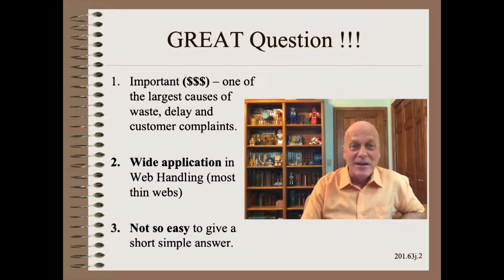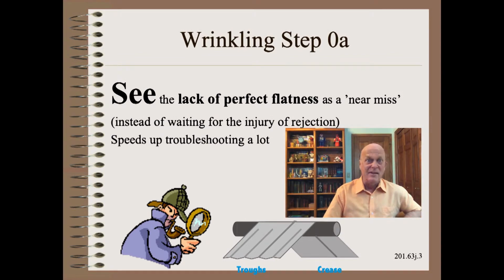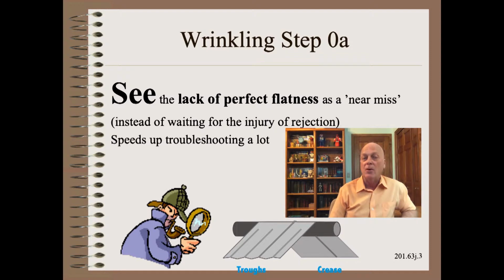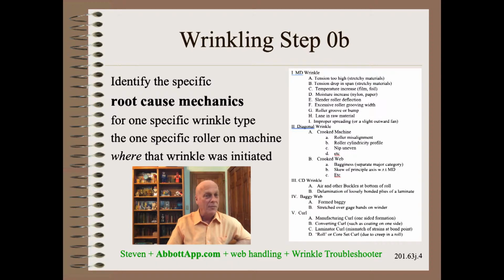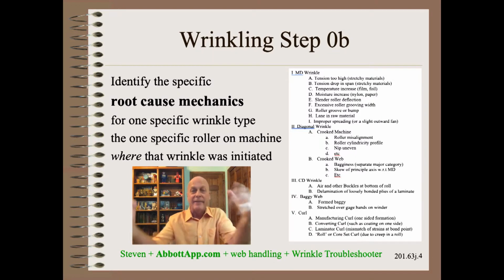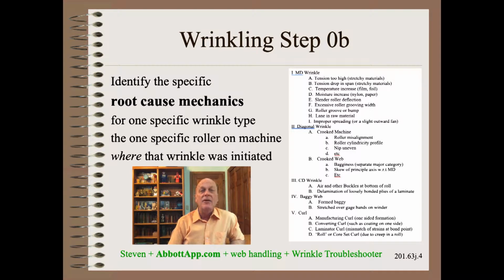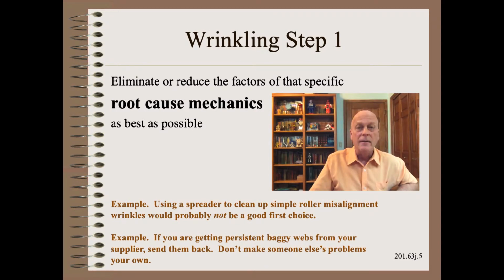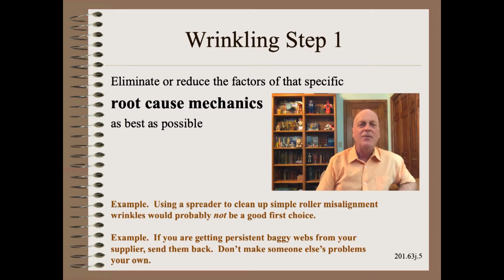Web20163j - Question - What to do about Wrinkling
Wrinkling and other flatness issues are among the top three causes of waste, delay and customer complaints in most web plants.  Here we present the steps to a better life.